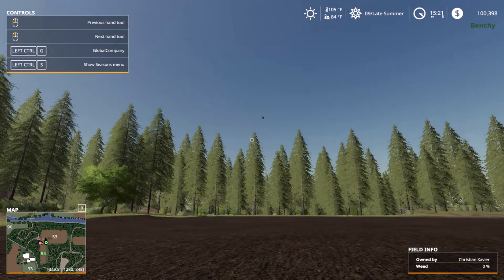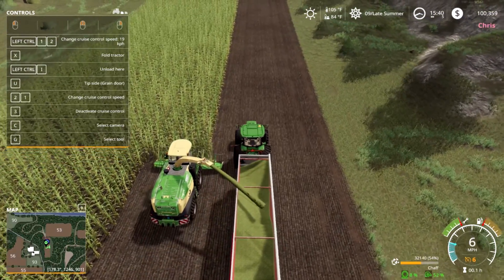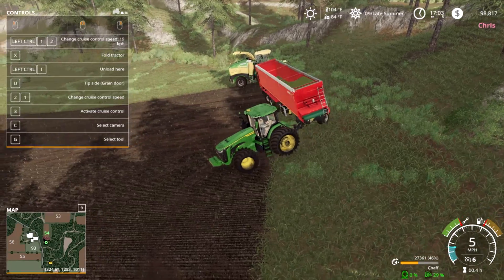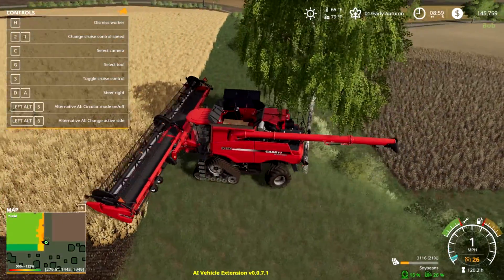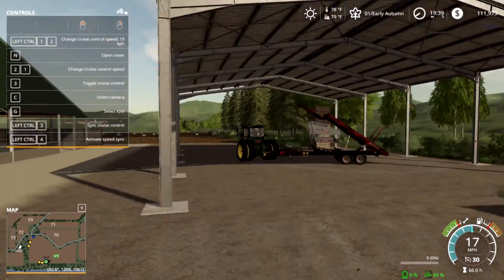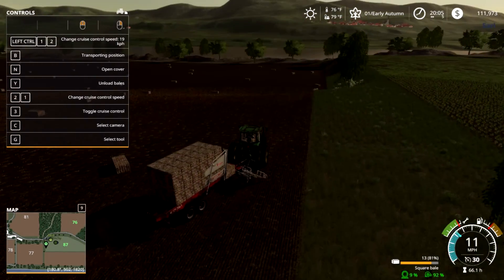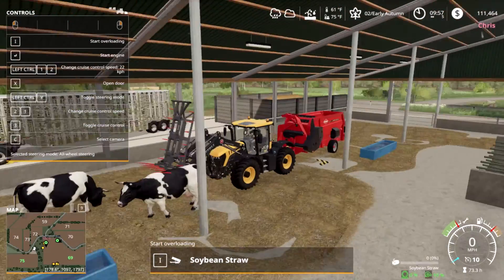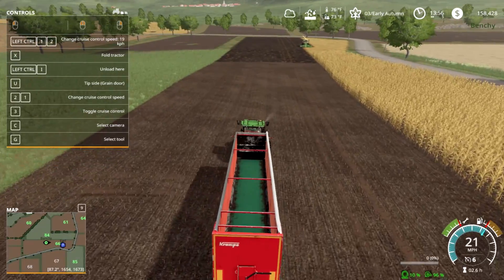FS19 Ultra Realism Ep. 25, Lots And Lots Of Silage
As we build up our herd we need to stock pile as much feed and bedding as we can in preparation. Will we have enough?